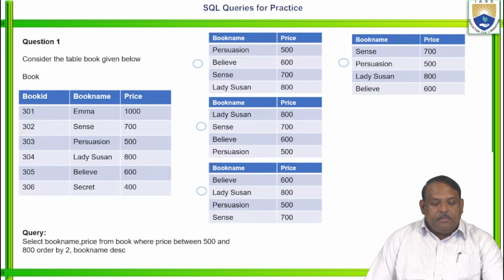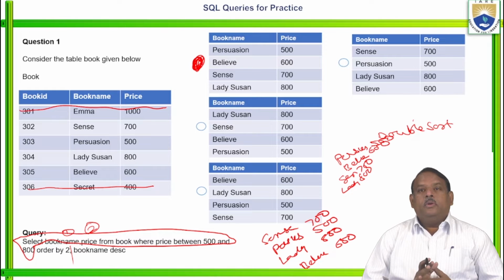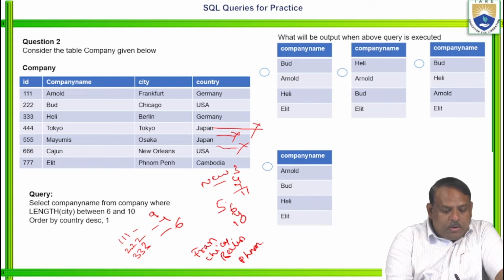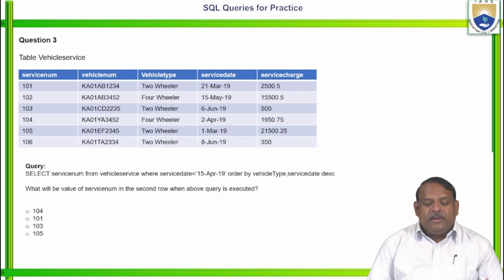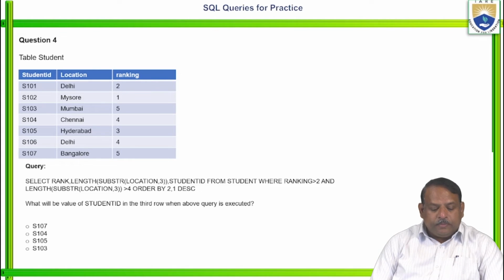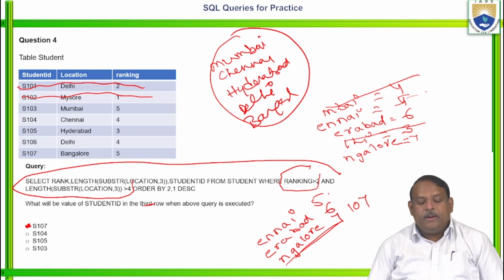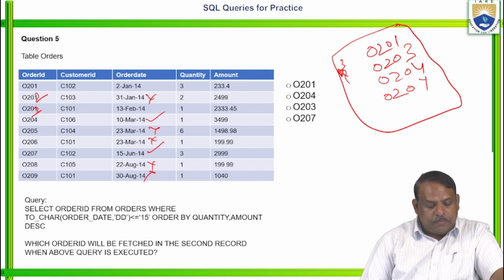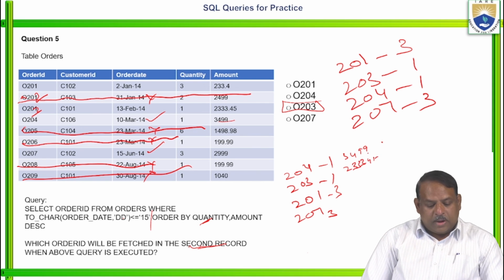SQL Queries for Practice by Mr. G Srinivas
SQL Queries for Practice by Mr. G Srinivas | IARE

Telangana, India.